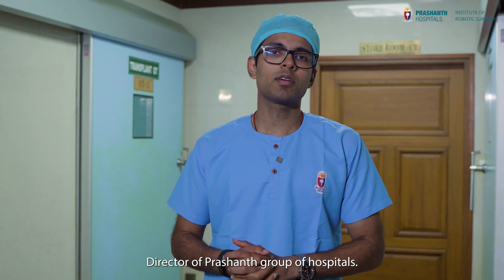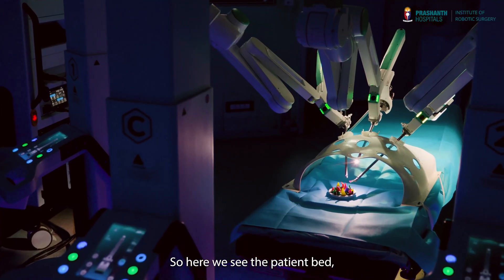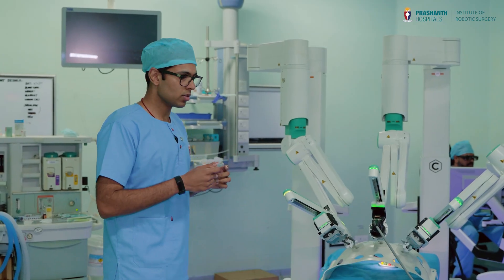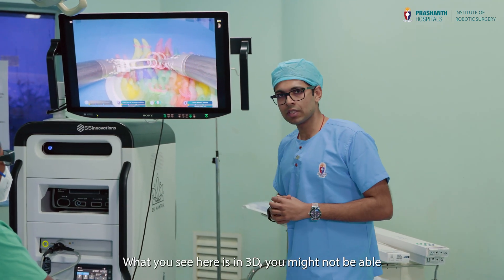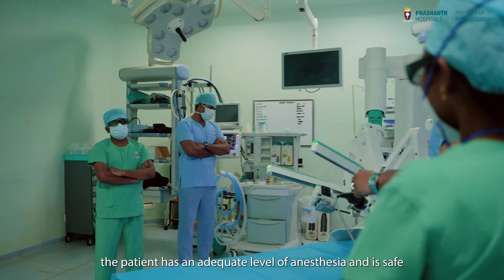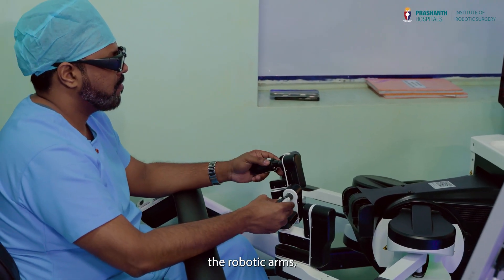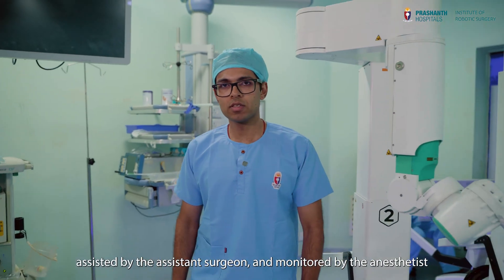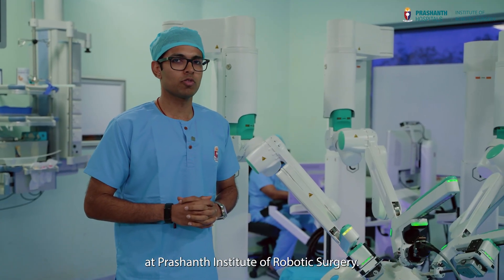Inside Robotic OT: RoboticSurgery Walkthrough with Dr. Prashanth | Prashanth Hospitals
Step inside the OT with Dr. Prashanth Krishna, Director, as he walks you through how robotic surgery is performed. See enhanced 3D visuals, how the robotic arms are controlled, and discover how safe and precise.

Featuring Dr. Parimuthukumar R, Clinical Lead, and Dr. Subbiah TS, Consultant from the Institute of Robotic Surgery.

Robotic surgeries are performed by the robotic surgeon, assisted by a surgical team and monitored by the anesthetist.

Safe Surgery + Faster Recovery + Fewer Scars = Robotic Surgery

The future is here at the Prashanth Institute of Robotic Surgery.